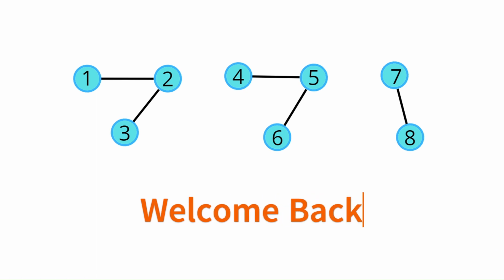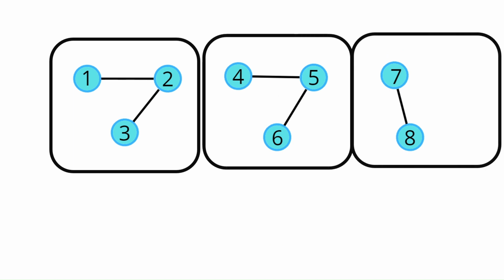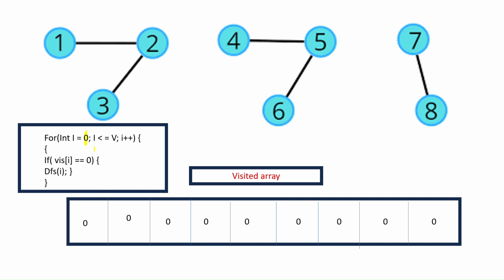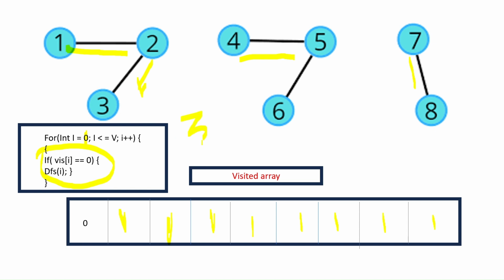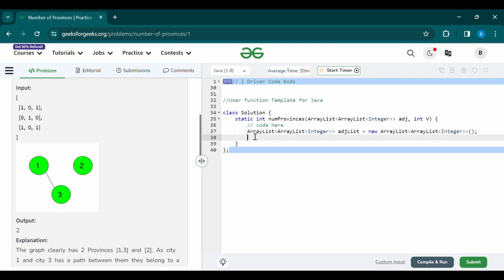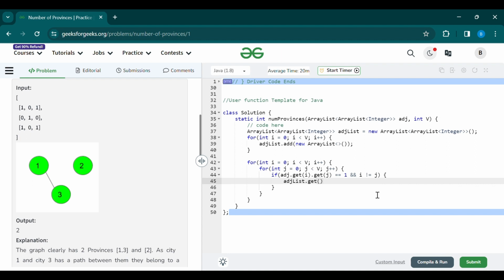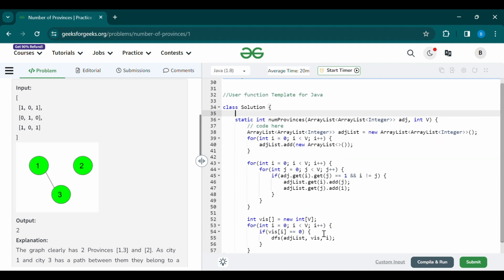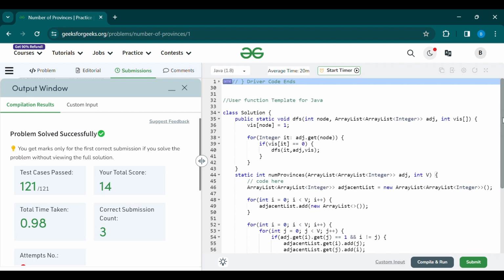Number of Province - Graph Problem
Master the Number of Provinces problem and unveil the power of Depth-First Search (DFS)! In this comprehensive tutorial, we'll dive deep into:

Understanding the problem: What are "provinces" in a graph, and how do we count them?
Demystifying DFS: We'll break down this powerful algorithm step-by-step, making it easy for beginners to grasp.
Coding the solution: We'll code the DFS approach from scratch, explaining each line of code for clear understanding.
Visualizing the process: Witness the magic of DFS unfold through interactive visualizations, solidifying your learning.
Beyond the basics: We'll explore real-world applications of this problem and equip you to solve similar graph challenges.